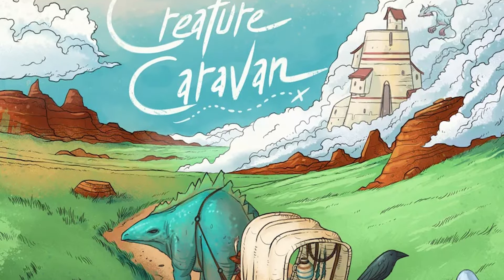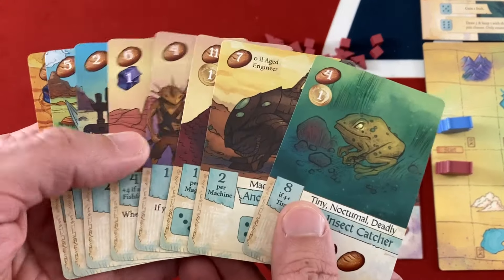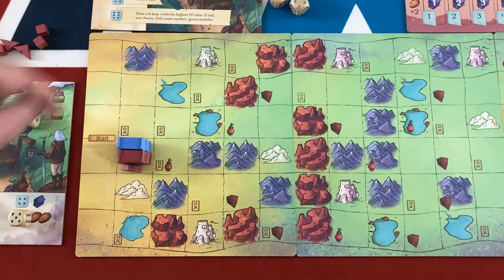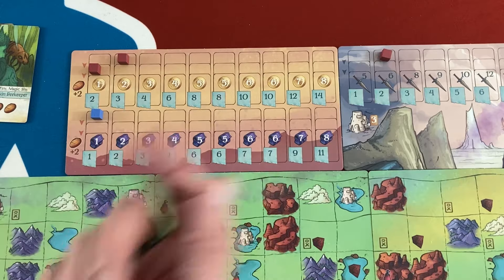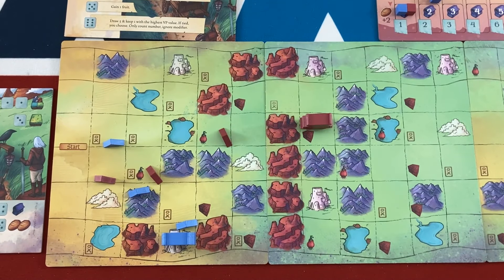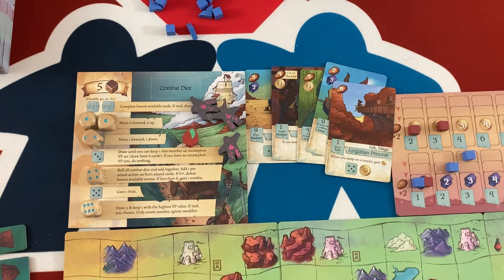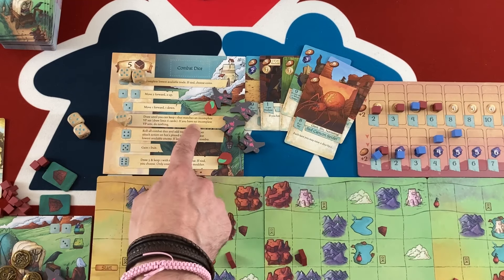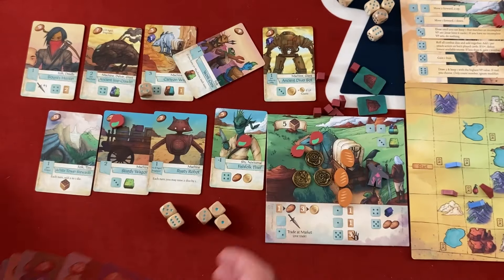Creature Caravan solo playthrough (review copy provided)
Mike plays the solo mode in this mix of dice placement and tableau building.
0:00 - Introduction
1:34 - Rules and planning
8:21 - Round 1
14:01 - Round 2
18:26 - Round 3
23:01 - Round 4-5
29:03 - Round 6-7
33:40 - Round 8-9
38:49 - Round 10-12
45:18 - Scoring